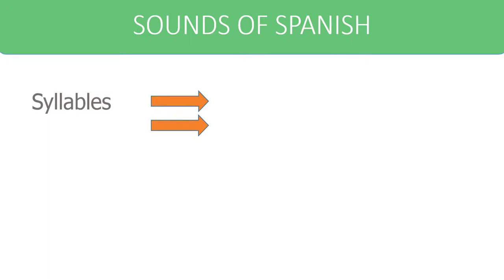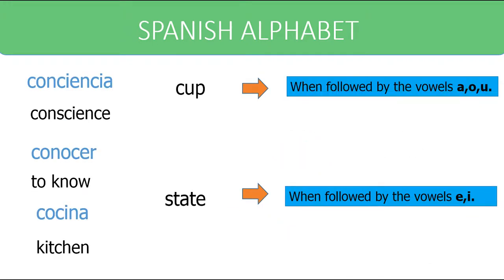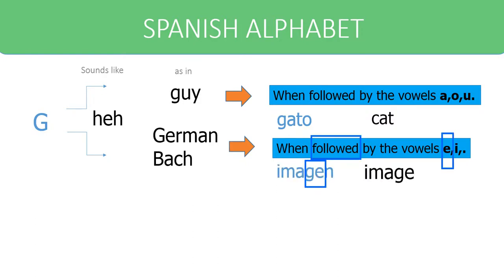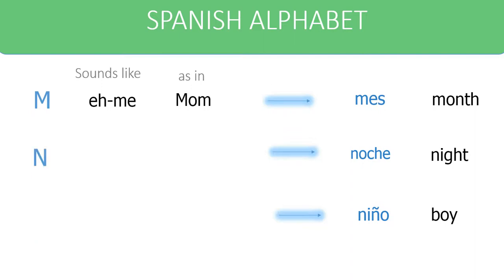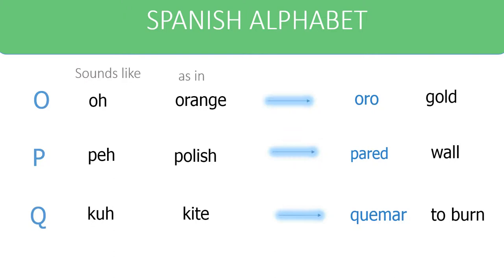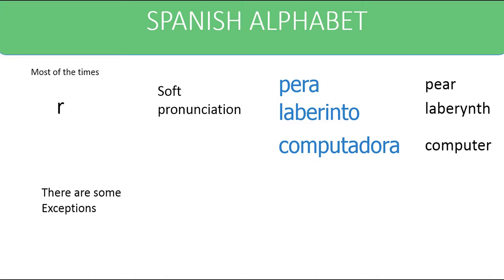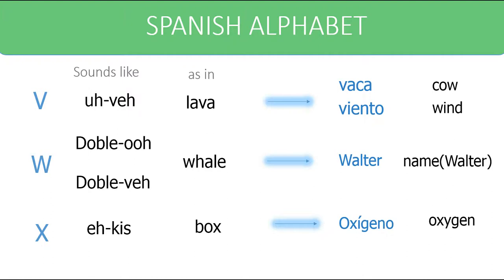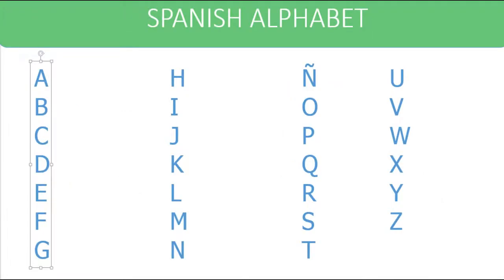LEARN SPANISH: THE ALPHABET (BEGINNERS)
In this Spanish lesson for beginners we will learn the Spanish alphabet which consist of 27 letters.
We will learn the Spanish Alphabet with its pronunciation and for each letter of the alphabet will provide examples of Spanish words so you can have a better idea of how it sounds.